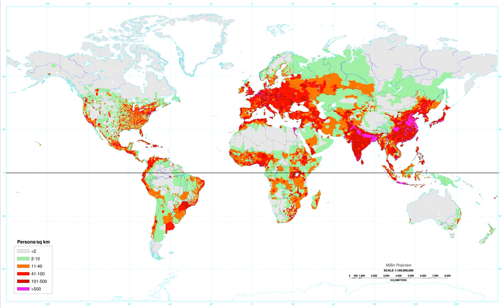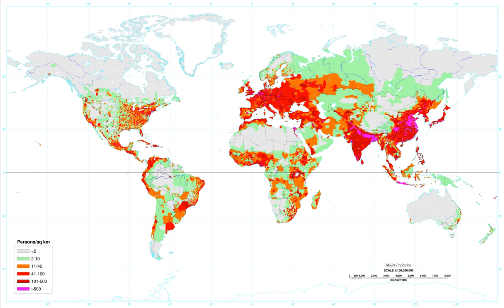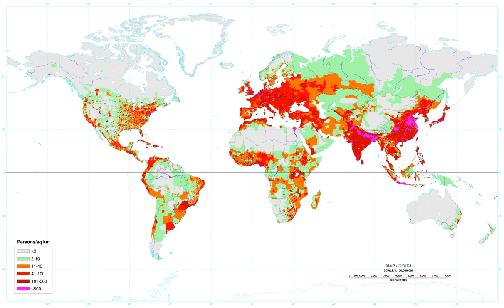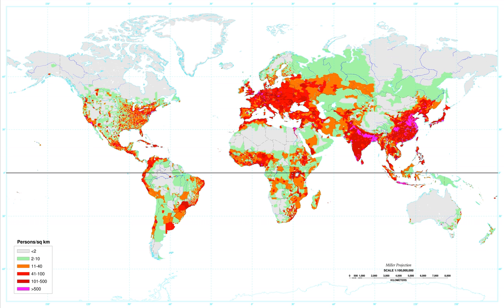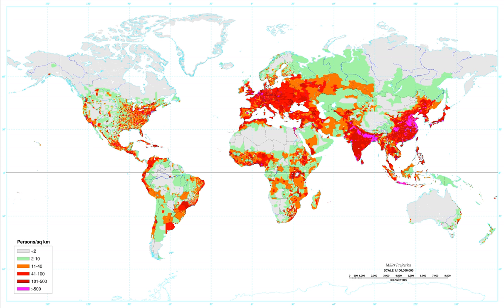Population density | Wikipedia audio article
This is an audio version of the Wikipedia Article:
Population density

SUMMARY
Population density (in agriculture: standing stock and standing crop) is a measurement of population per unit area or unit volume; it is a quantity of type number density. It is frequently applied to living organisms, and most of the time to humans. It is a key geographical term. In simple terms population density refers to the number of people living in an area per kilometer square.